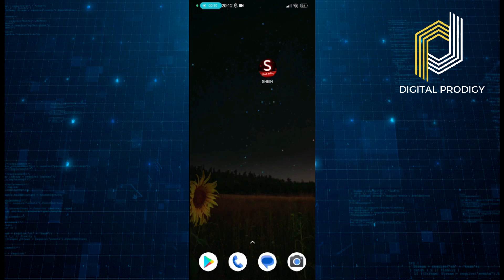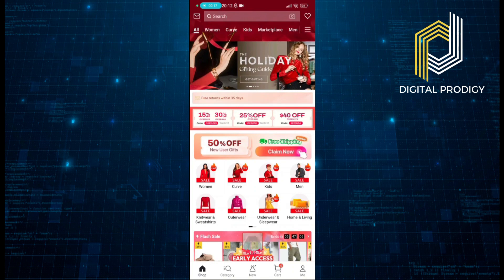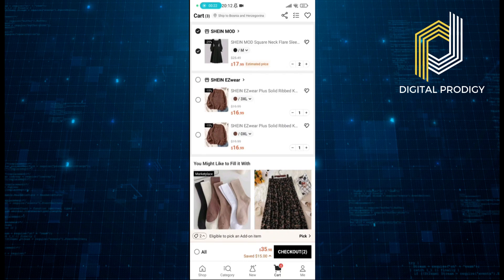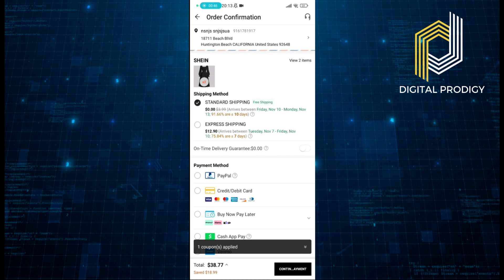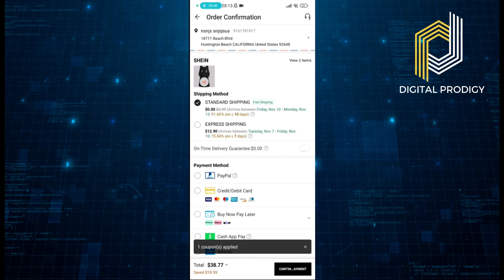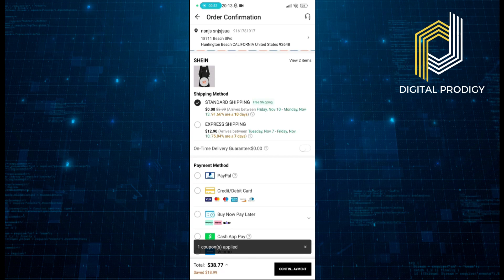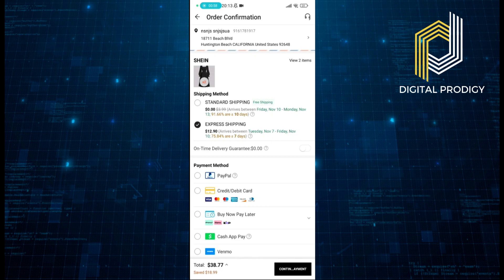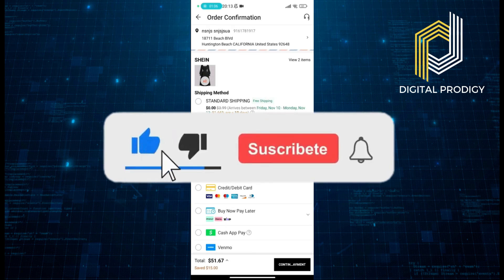How To Change Shipping Method On Shein App